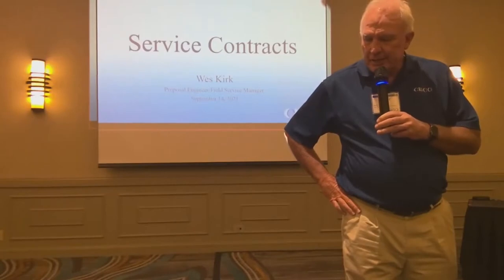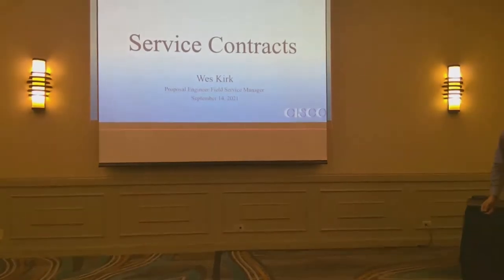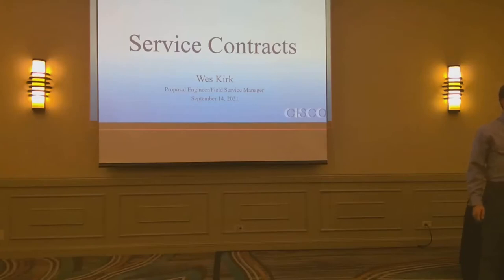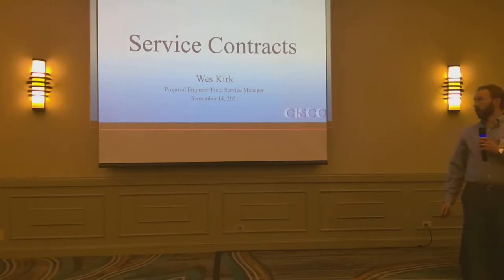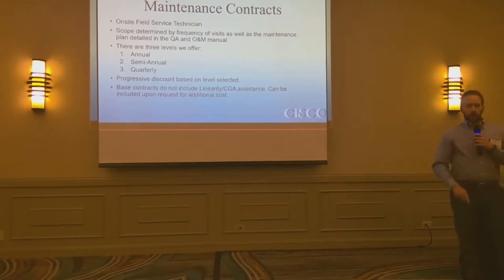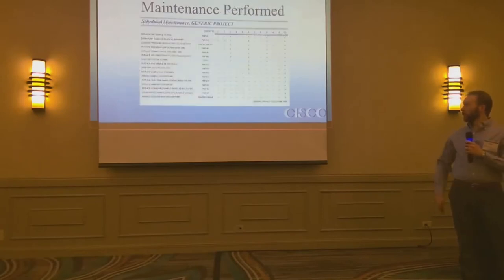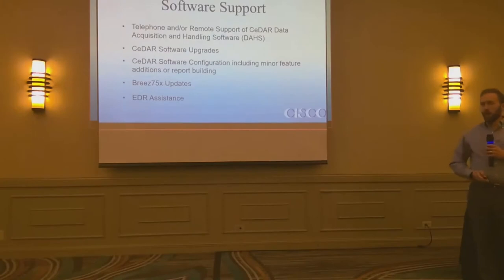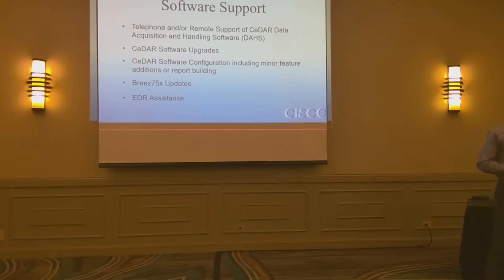Presentation 8: Service Contracts (Hardware and Software) - What Do You Get?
Presented by Wes Kirk, Proposal Engineer/Field Service Manager

This is the 8th presentation out of 12 from the 10th Annual User's Group Meeting hosted by CiSCO CEMS in Centennial, CO. For more information about our software and hardware services, please visit us

This video was recorded using YouTube Live Stream and includes the live video feed of the conference.